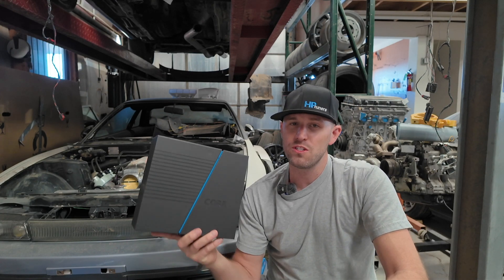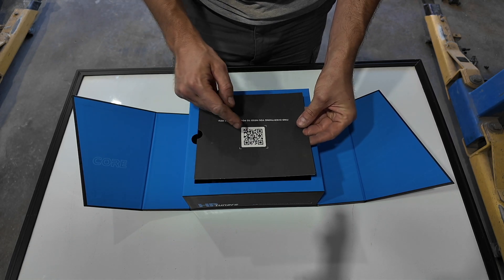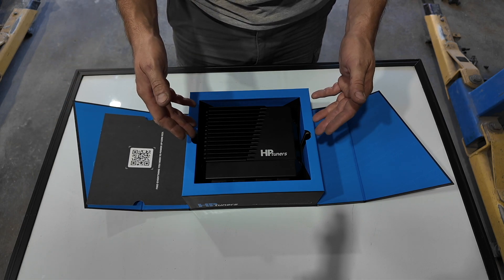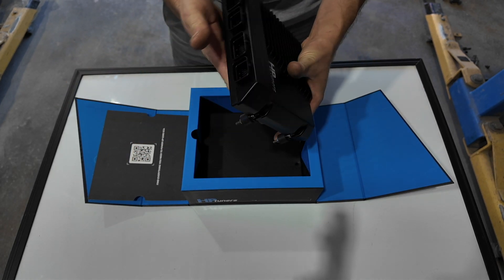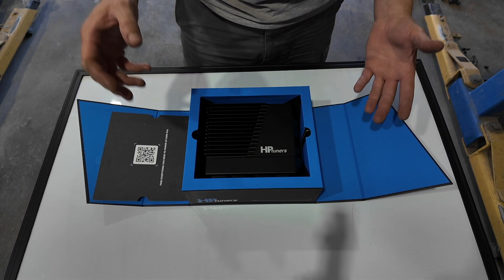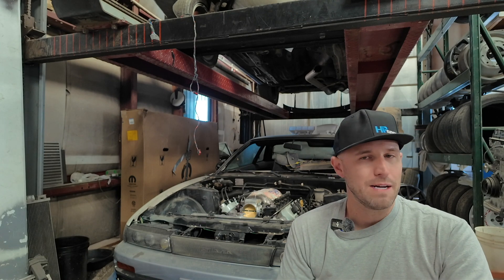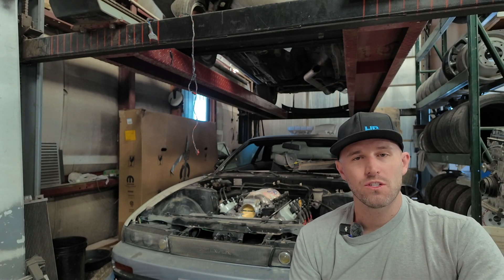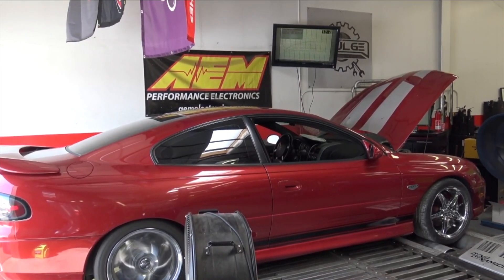HP TUNERS NEW CORE ECU JUST CHANGED TUNING FOREVER WITH THESE NEW FEATURES!!!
I was able to get my hands on a new CORE ECU from HP Tuners and it is going to change the way you tune your engine.

David Nenno